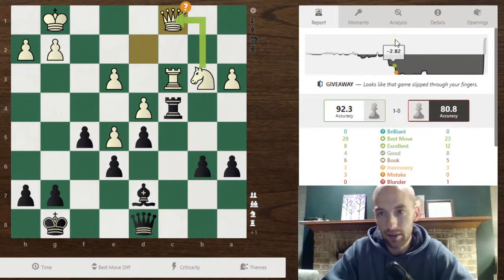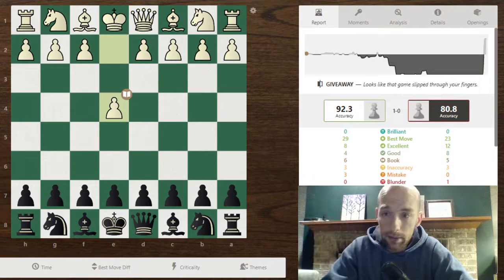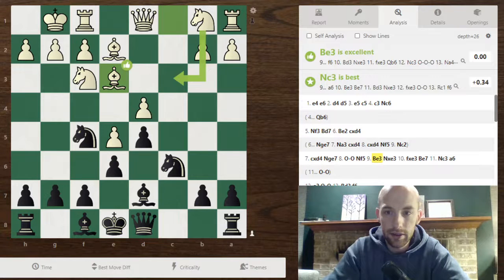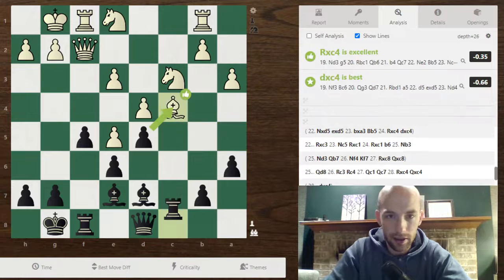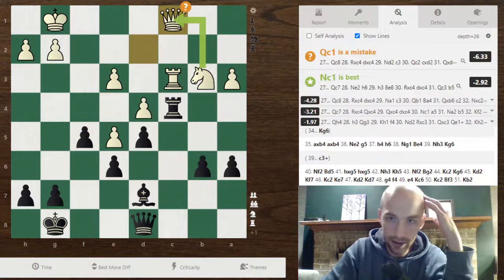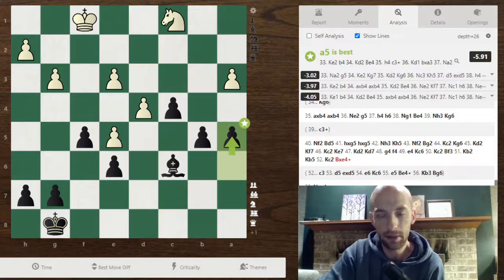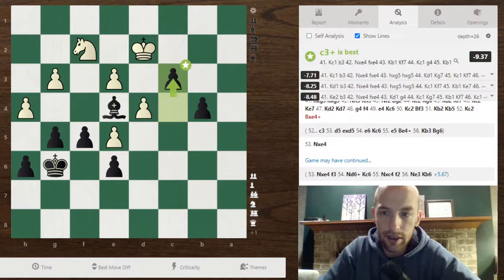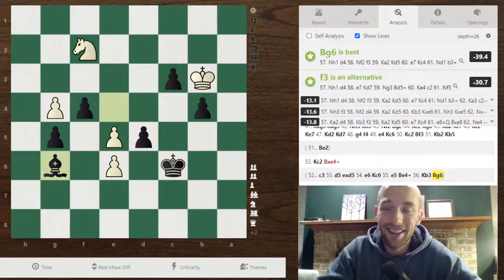Chess is too Hard for Mouse Slips - Game Analysis